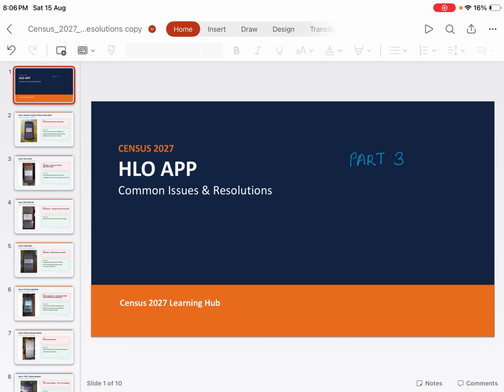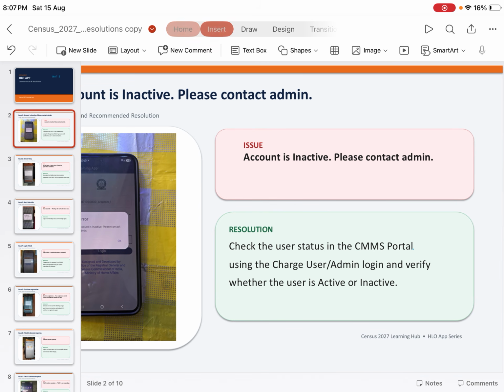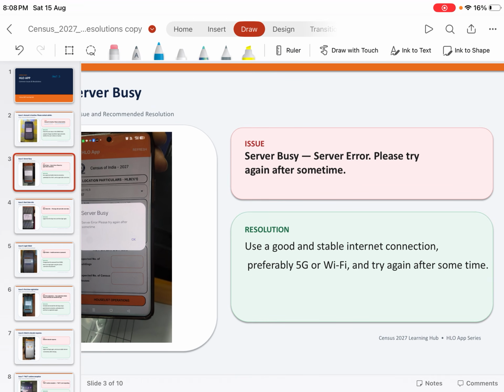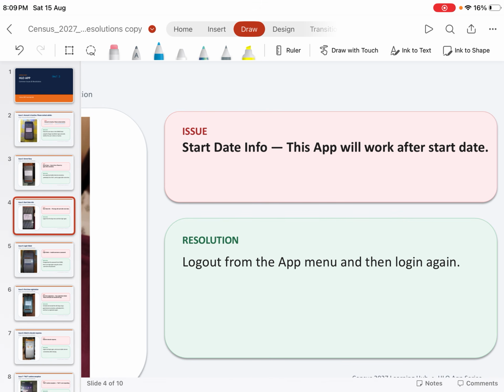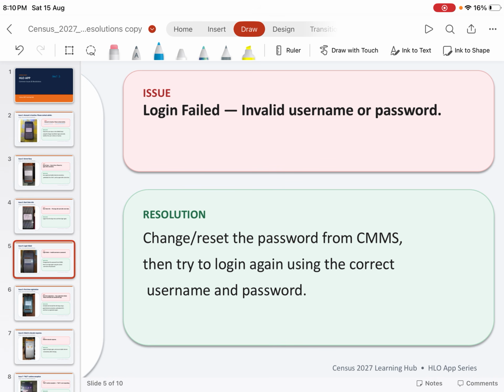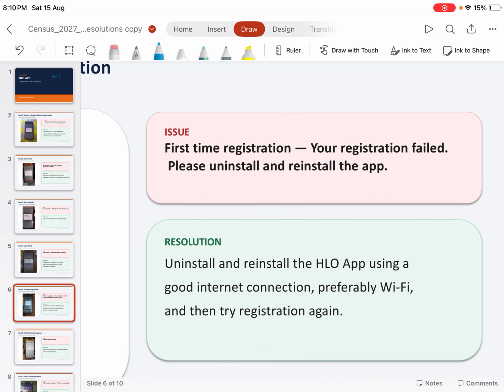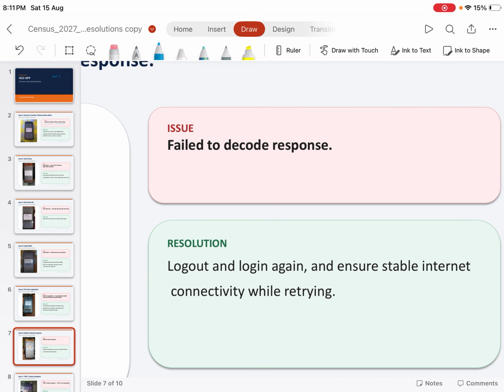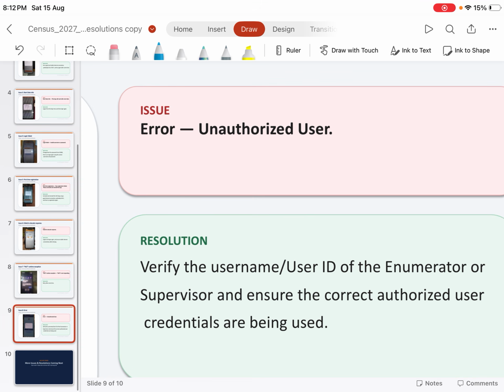Census 2027 | 03 HLO App- Common Issues & Resolutions | Census HLO app made | Census Training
Census 2027 | HLO App – Common Issues & Resolutions

Welcome to the Census 2027 Learning Hub.

In this HLO App Issues & Resolutions Series, I will discuss some of the most common issues that Enumerators, Supervisors and other Census functionaries may encounter while using the Census HLO App and explain their possible resolutions through practical, step-by-step demonstrations.

📱 This series will cover:

Common HLO App login and access issues
HLB-related issues
Data entry and synchronization problems
App errors and technical issues
Network/connectivity-related problems
Common mistakes and how to avoid them
Practical troubleshooting and resolutions
Important instructions and updates related to the HLO App
Census 2027 House listing
How to download HLO Census app
Census 2027 HLO app registration
HLO app for Census 2027
census hlo training app
Census 2027 self enumeration West Bengal
hOW TO Census 2027 in mobile
Census 2027 Self enumeration
Census 2027 training app
HLO census 2027 training

The objective of this series is to help Census functionaries understand the HLO App better, troubleshoot common problems and carry out Census 2027 field operations smoothly and confidently.